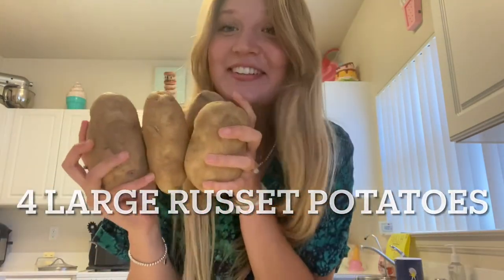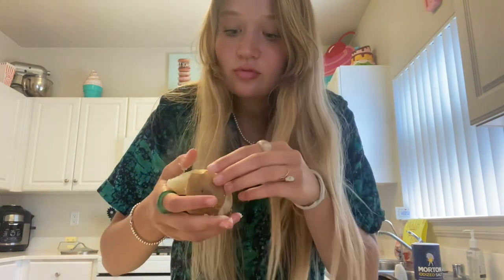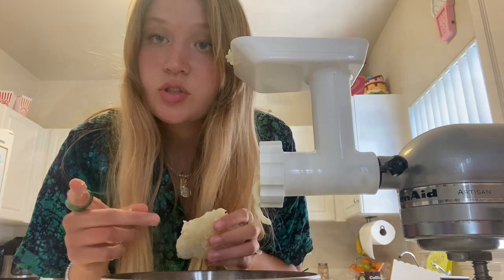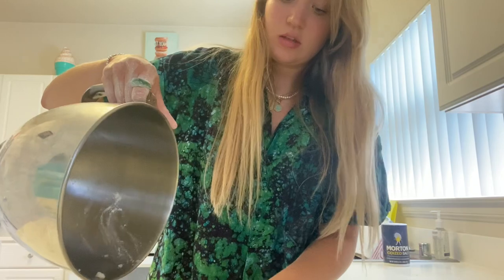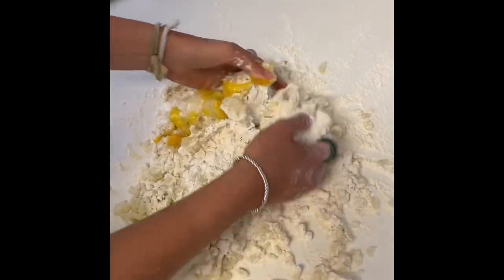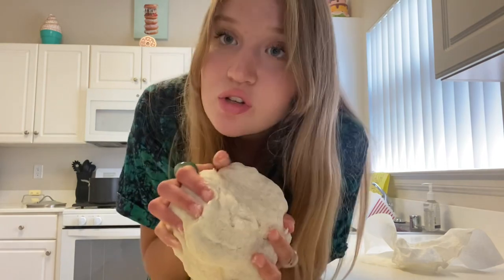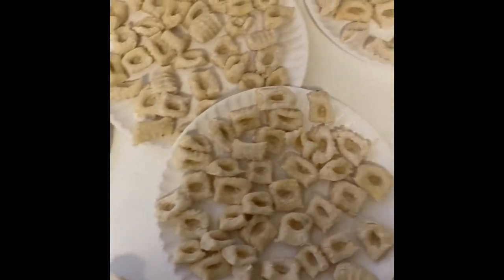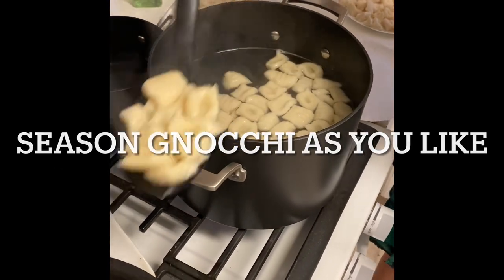Making gnocchi with a real Italian. Accent included!